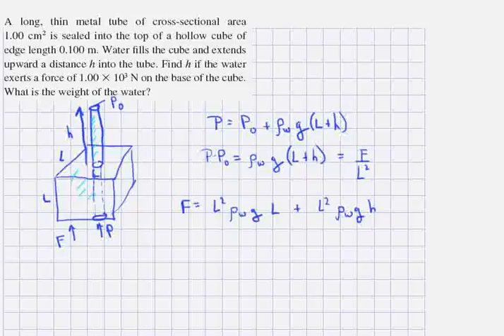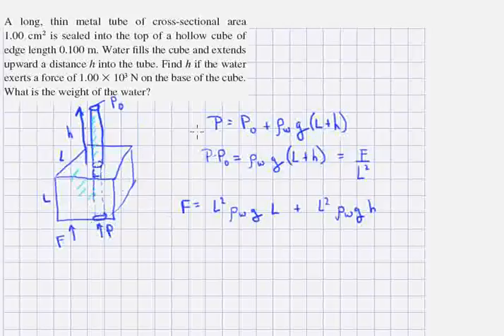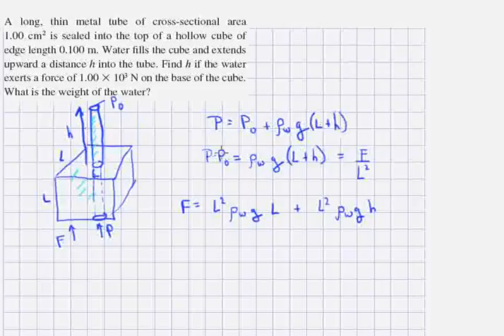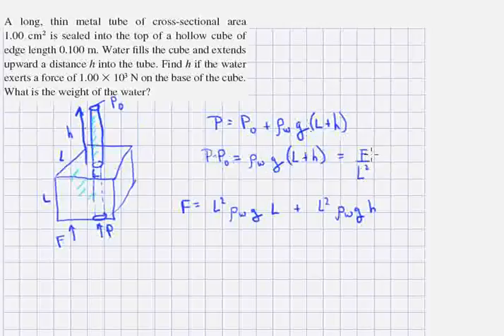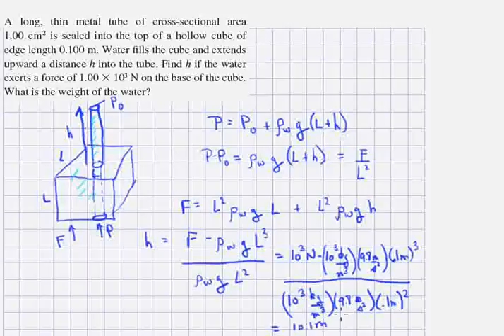prob 11 15 tube joined to cube